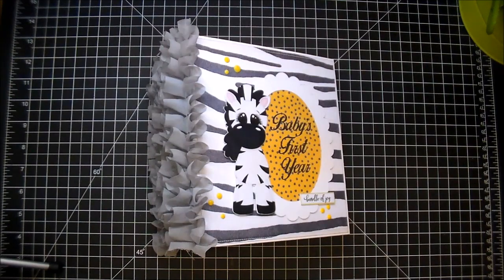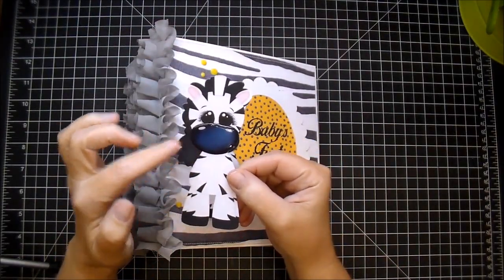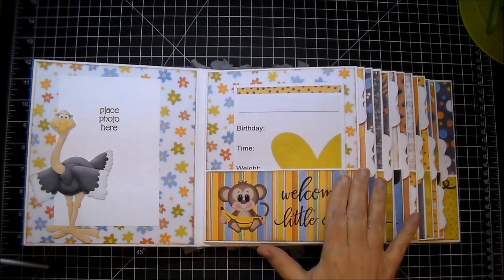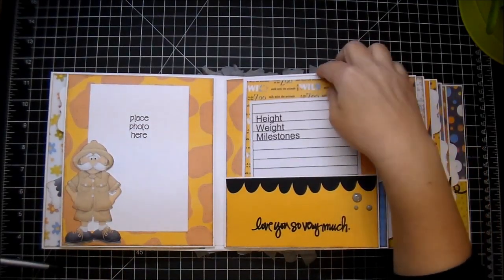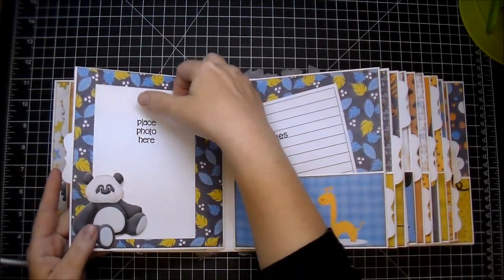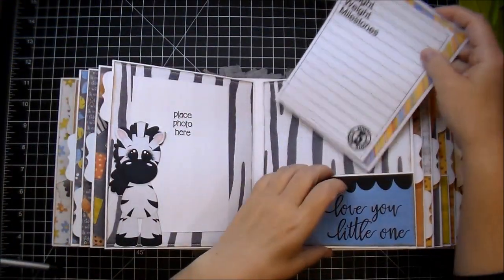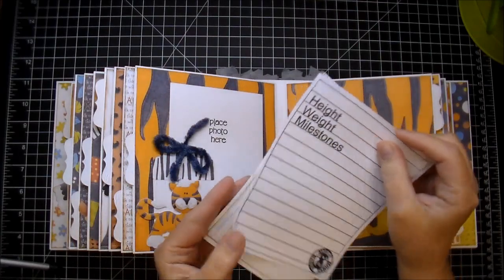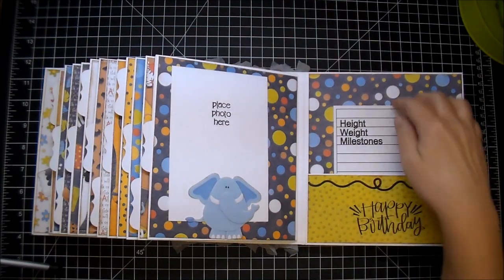Another Baby First Year Album: Safari theme!